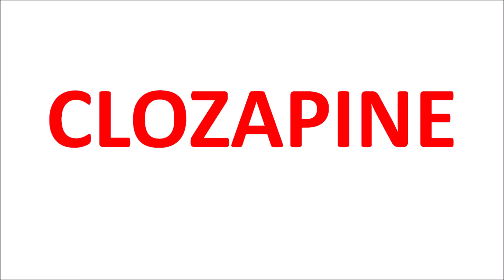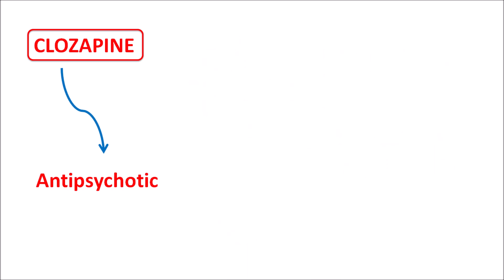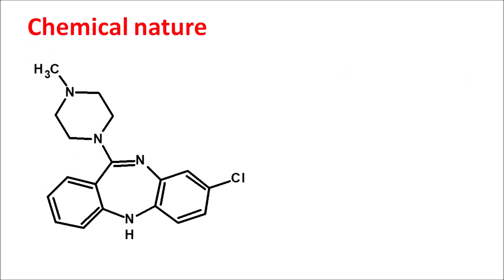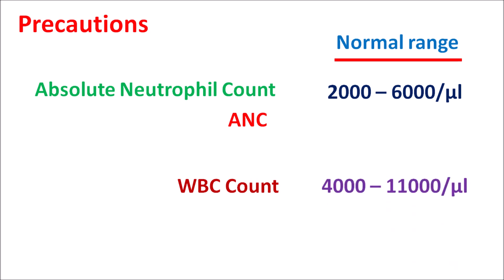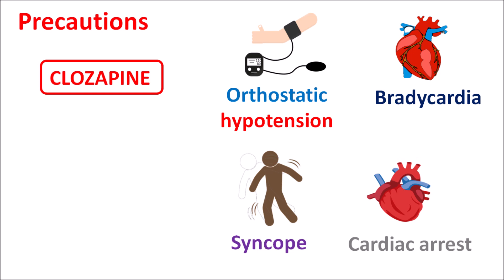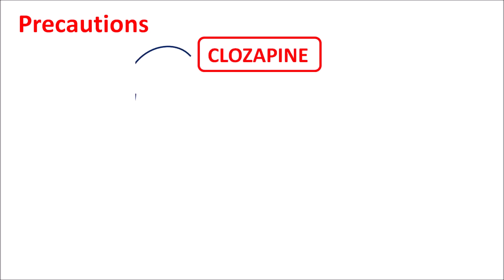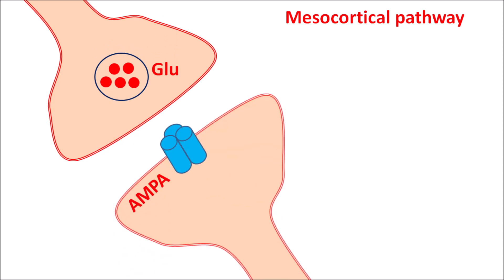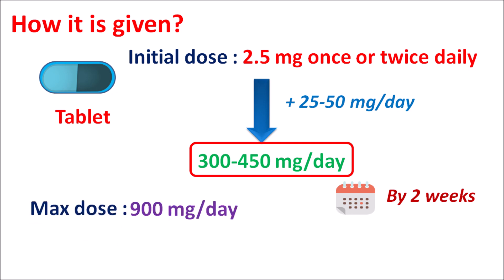Clozapine - Mechanism, precautions, side effects & uses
Clozapine is one of the atypical antipsychotic medication indicated for resistant schizophrenia. It is a dibenzodiazepine derivative with few advantages but still it can produce agranulocytosis as an important side effect.